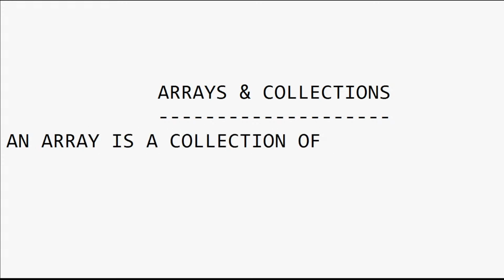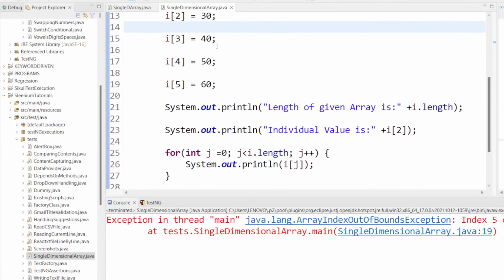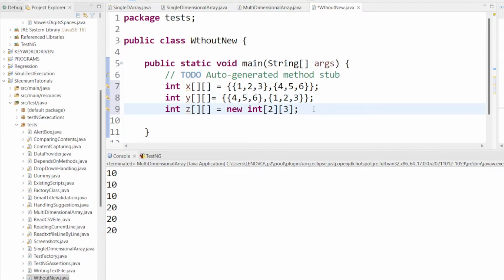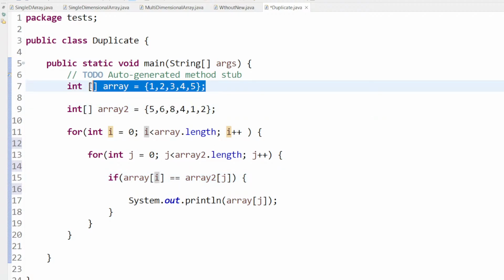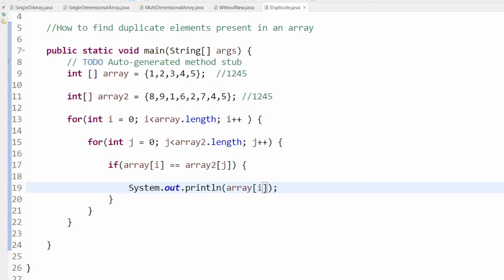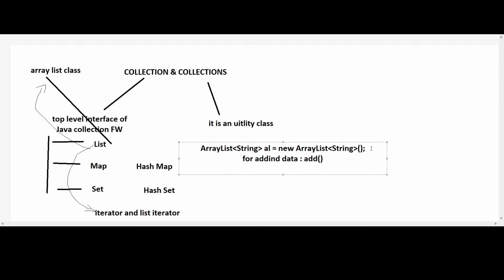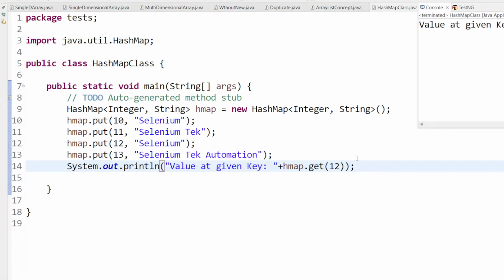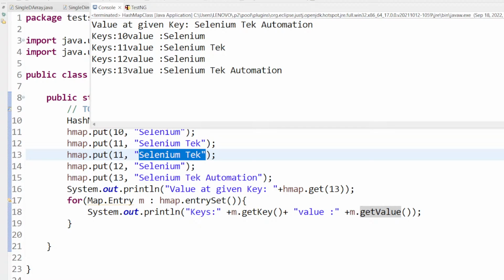Collections & Arrays in JAVA Live || Selenium Live